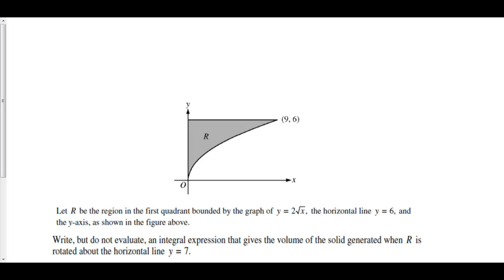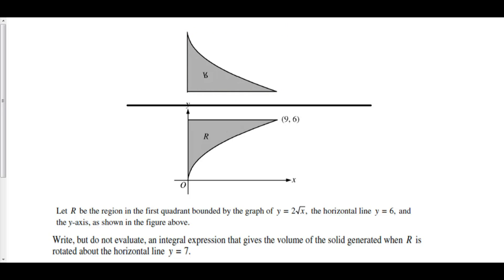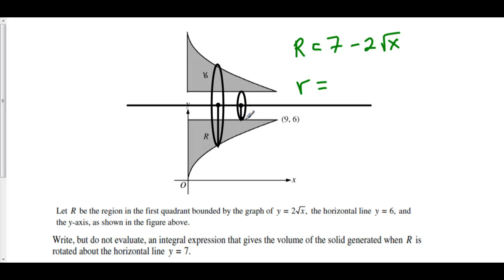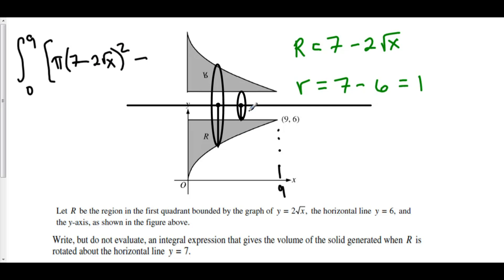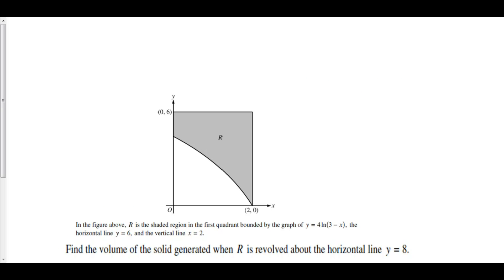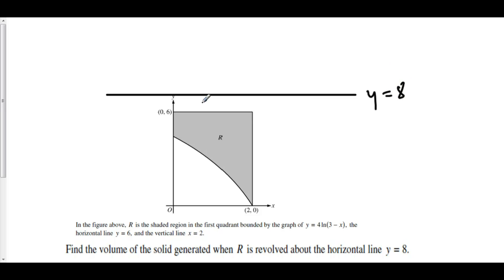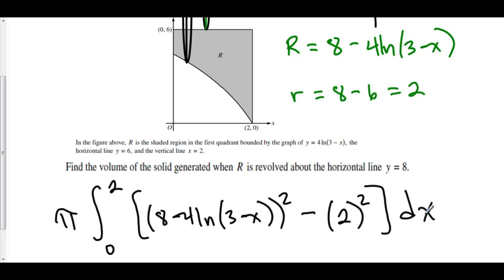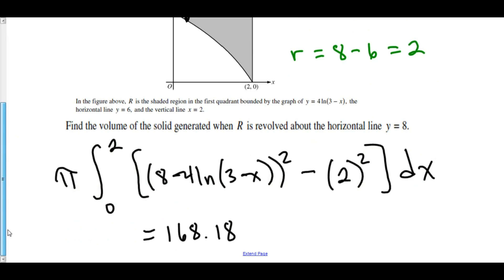Washer Method: Revolving About the X-Axis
6 Volumes: Washer Method 1